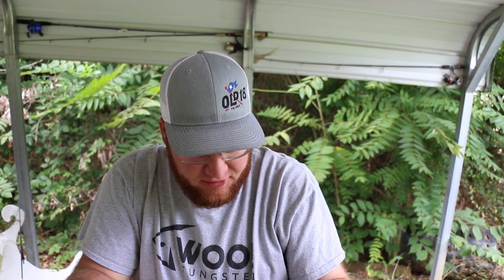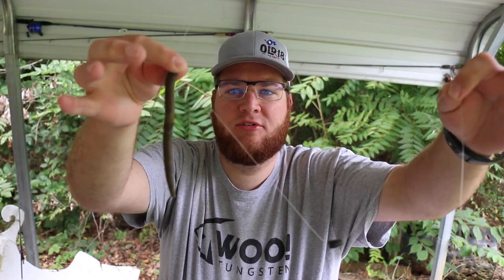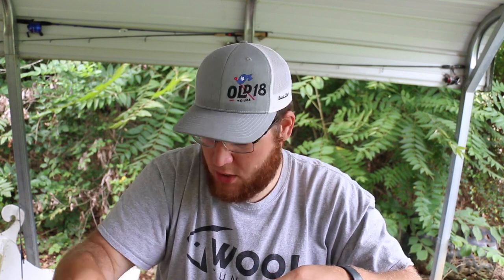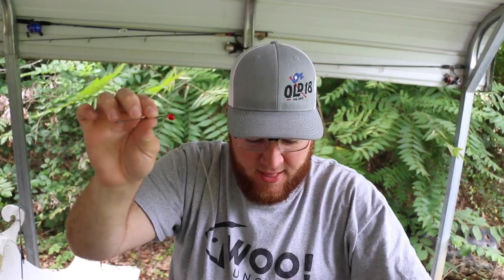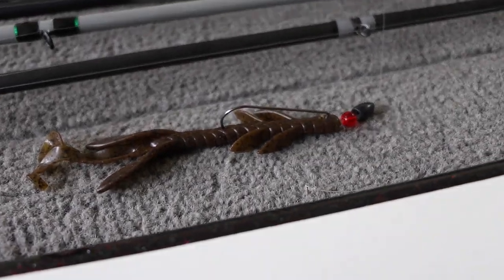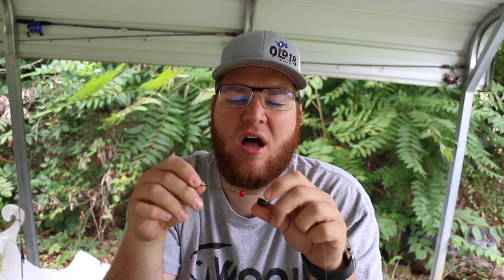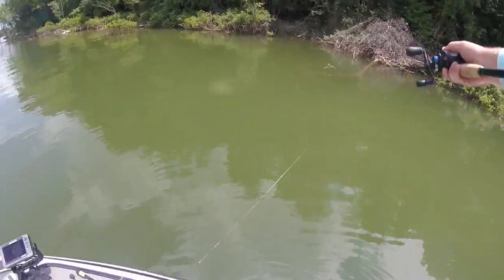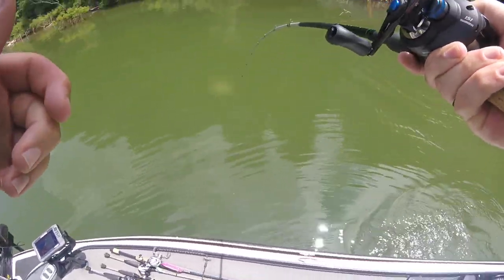Texas Rigs - to bead or not to bead????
Have you ever seen a bead on a Texas rig and thought what in the world is that for?? Well today we are diving into why I choose to add a red glass bead to my Texas rig when bass fishing for largemouth bass. A lot of my Instagram followers had never seen it before so I decided we would take the opportunity to make a Tackle Tip Tuesday out of it!

iPhone sd card adapter